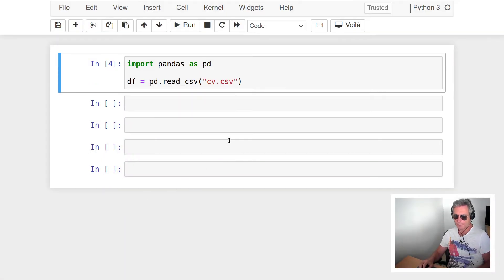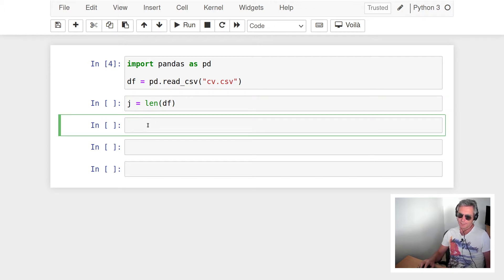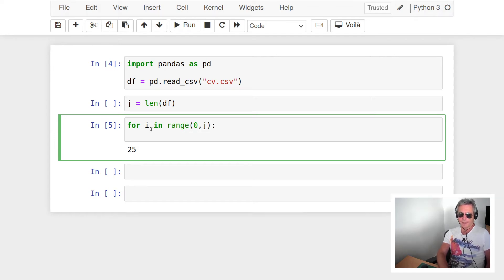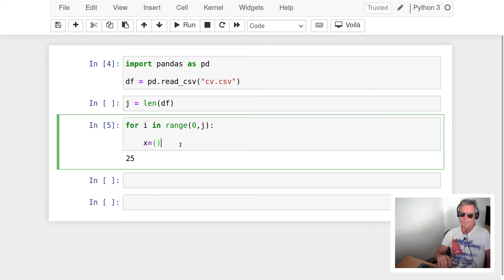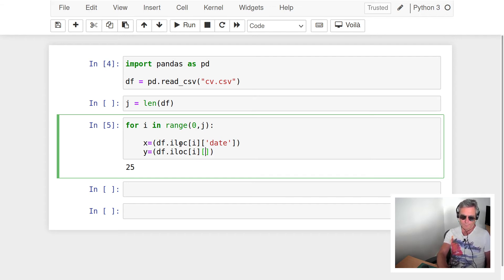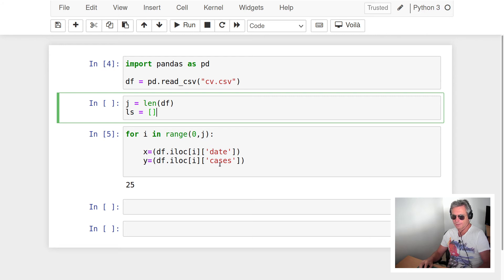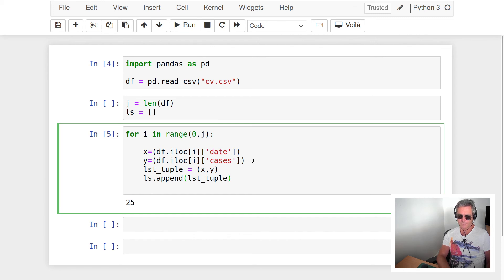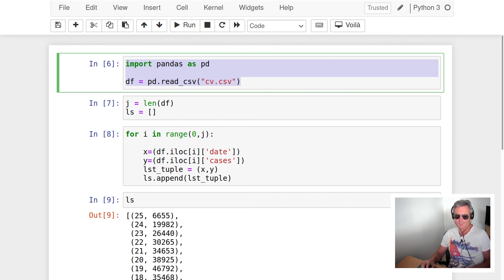How to create a list of tuples in Python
This video shows how to use Pandas to read from a CSV file with Python and I then demonstrate how to create a list of tuples from rows in the DataFrame.

This could be useful to get x.y values for creating graphs, or creating models.